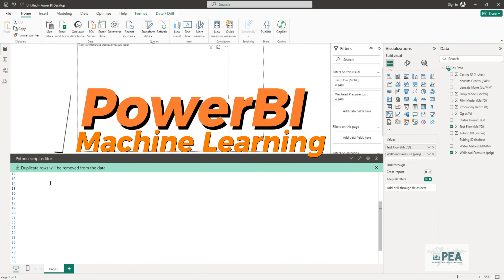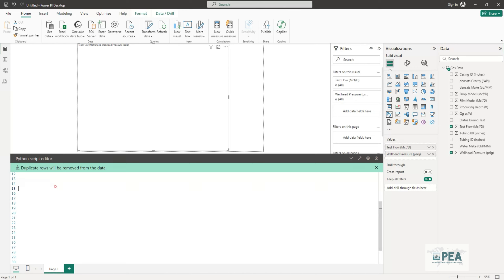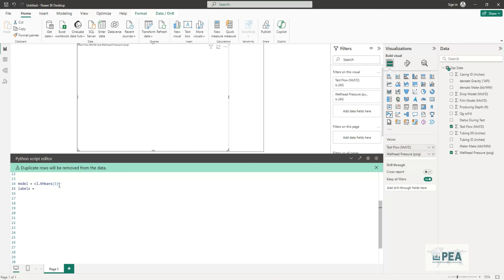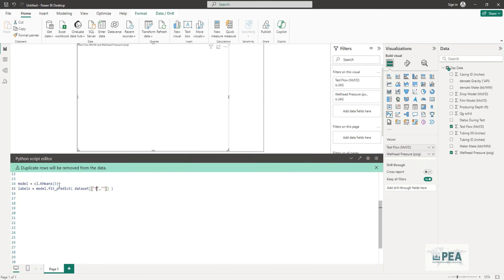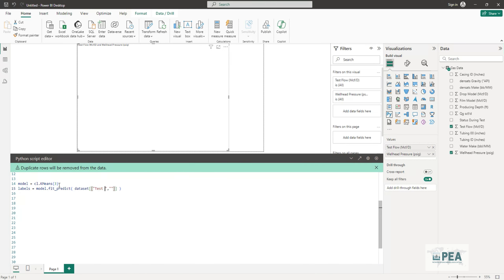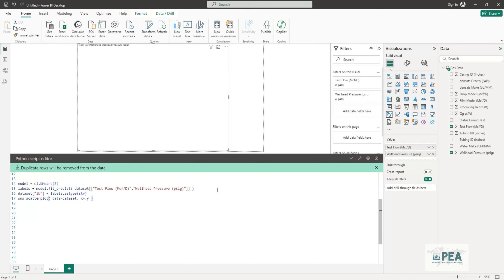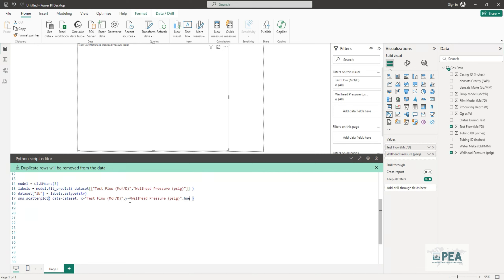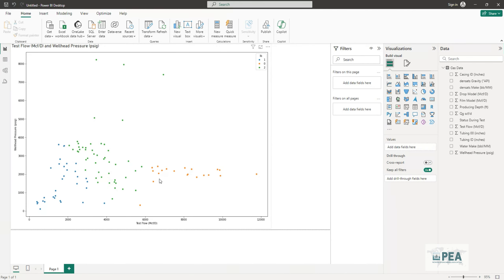Power BI Machine Learning Clustering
🛢️ "Unlock the Power Beneath the Data!" 📊

Attention Oil and Gas Professionals!

🌟 Dive deep into the world of Data Analytics and Machine Learning for Oil and Gas using Microsoft Power BI.

Join us for an immersive 18+ hour LIVE training session where data meets energy.

📌 Customized Curriculum: Learn the nuances of Power BI through the lens of Oil and gas.

📌 Expert Trainers: Gain insights from industry leaders and seasoned Power BI professionals.

📌 Practical Applications: Unearth real-world use cases that can transform your data analytics approach.

Starting From: 16th September 2024 Onwards
Classes: Mon to Sat📅
Mode: Online - Zoom Live Classes 💻🔗
Duration: 18- 20 Hours ⏳
Time: 9 PM Indian time Onwards
Daily Duration: 3 Hours⏰
Medium: English Language 🌍📚

🎟️ Limited seats available! Secure your spot now and fuel your data journey.

We look forward to embarking on this transformative journey with you! 🚀

Best Regards

- Team PEA!